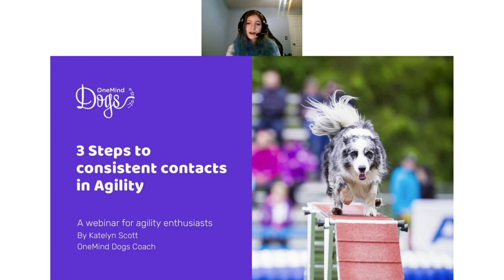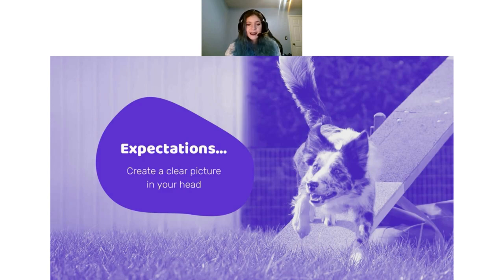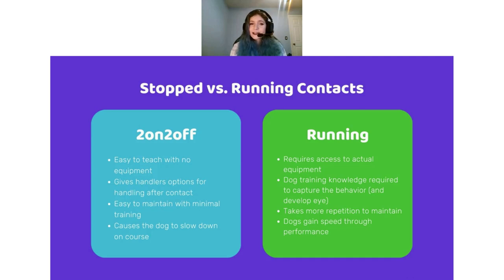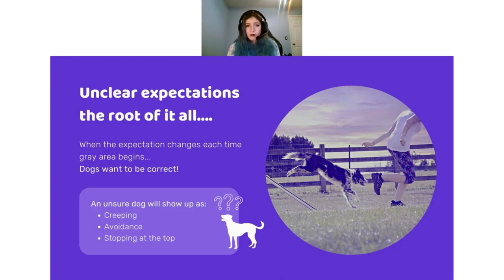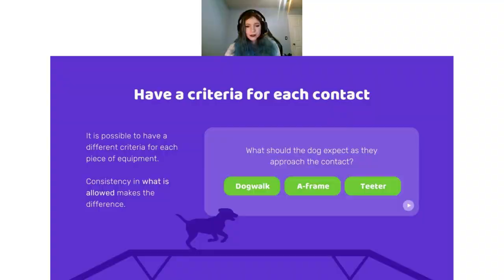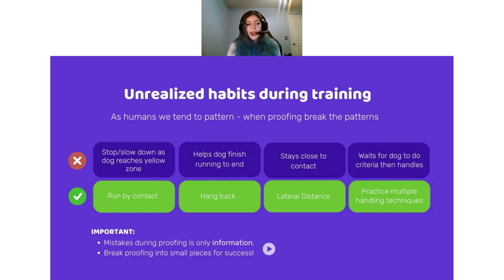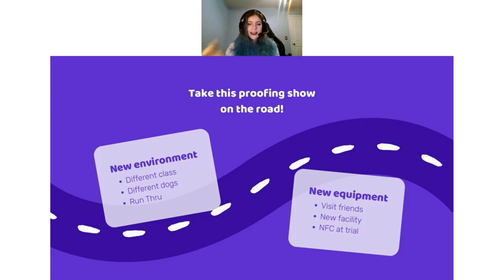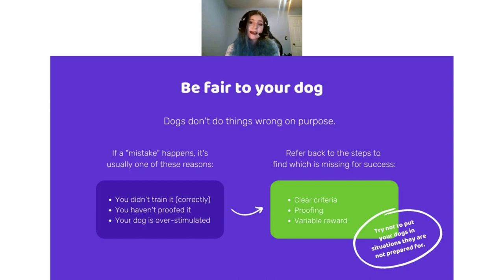FREE Webinar: Dog agility skills: 3 steps to consistent contacts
A 30-minute webinar for agility enthusiasts! Links for more FREE content can be found below.

"A free webinar for agility enthusiasts looking to improve their contact performance"

We are elated to have you join our webinar “3 steps to consistent contacts in agility”.

Ever have that feeling that in training your contacts are perfect, but the moment you step in the ring…~poof~…what is a yellow zone? Then this is the webinar for you! We are going to dive into the three factors that play a role in keeping the contact the opposite of lava! Sounds too good to be true? Join us to make that goal attainable.

In this webinar, you’ll learn 3 simple things you can start practicing right away to have the consistent contacts of your dreams.

The webinar will follow with a series of emails that deep-dive into the topics we discussed during the webinar, so please make sure to sign up for the emails

Learn more about OneMind Dogs and the method by downloading our eBook

About the presenter:

Katelyn Scott
OneMind Dogs Coach

Katelyn is an American OneMind Dogs Coach and one of the stars in the OneMind Dogs customer service team. She has been in the world of agility for more than 20 years, starting out as a junior handler and catching the agility bug. She has experience running a variety of dogs, from Border Collies to small Papillons and Siberian Huskies! Her passion is for the finer details that really make an impact from the dog's perspective.